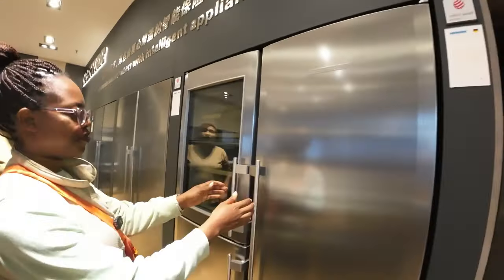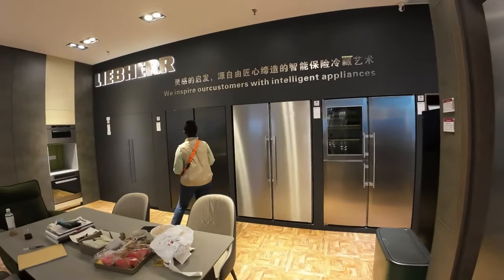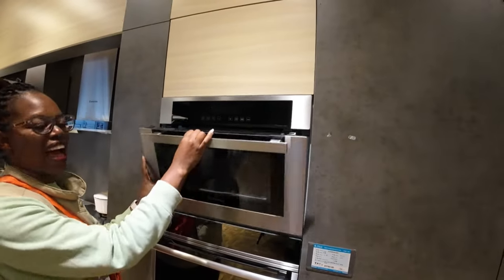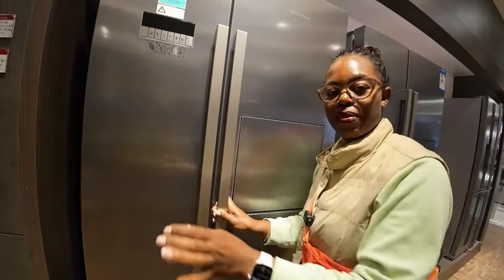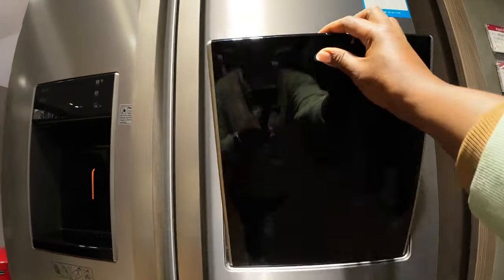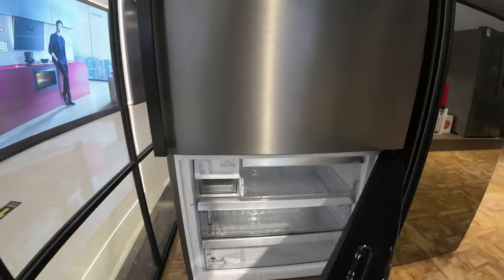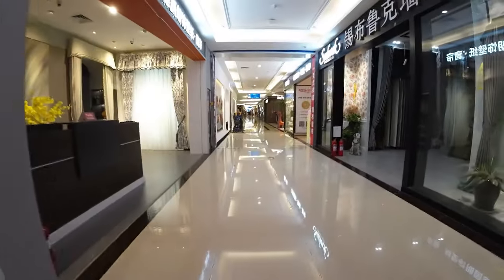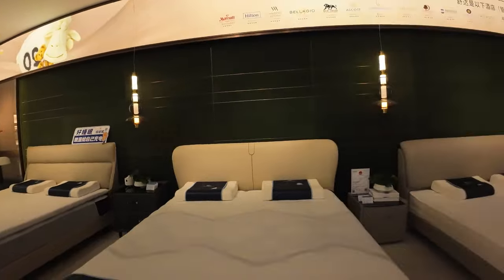Shopping for Our Home Appliances*Building In Zimbabwe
My service for buying in China fees
1. Getting quotations for products. $50
2. Buying on your behalf and inspecting the goods before shipping - 10% of the total cost of your stuff

Let's get social on Instagram

 • Black woman showS...
 • Black woman's Typ...